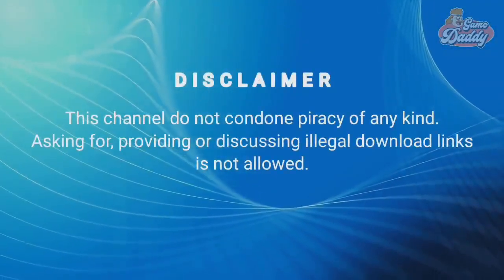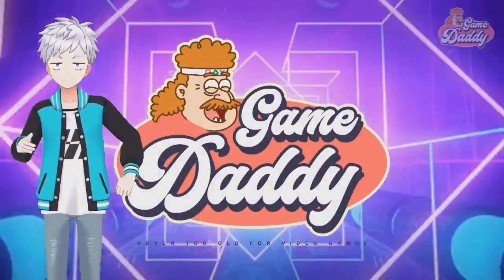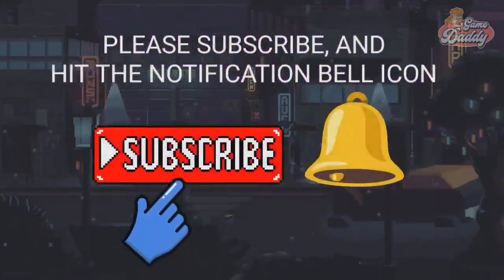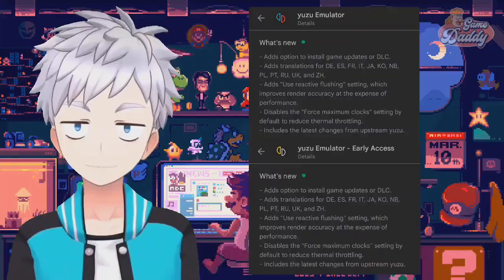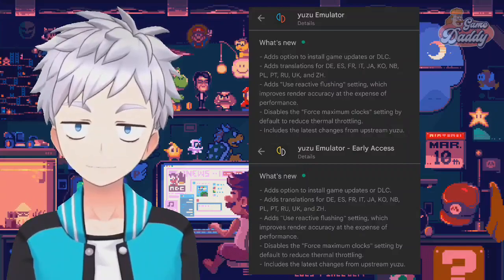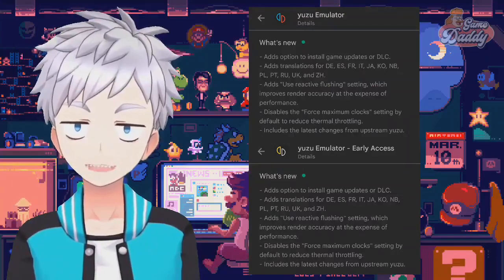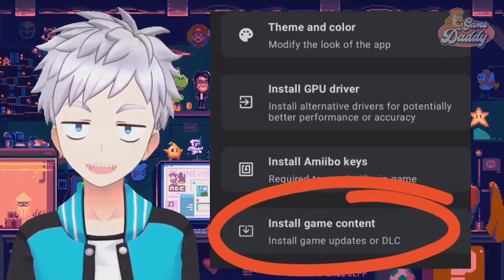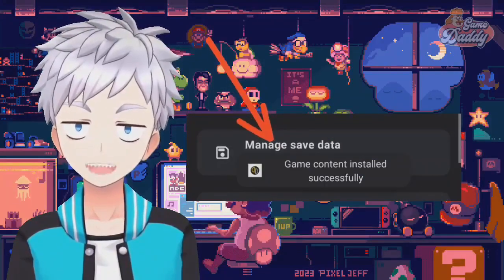YUZU ANDROID - HUGE UPDATE! GAME UPDATE & DLC SUPPORT TUTORIAL AND TESTING!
Latest Yuzu Android news!

👉Support ✅